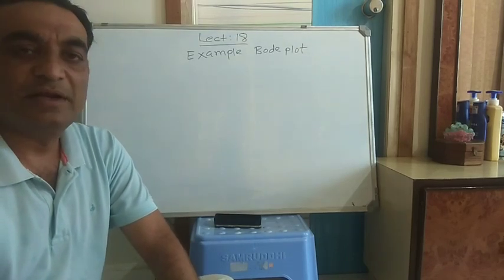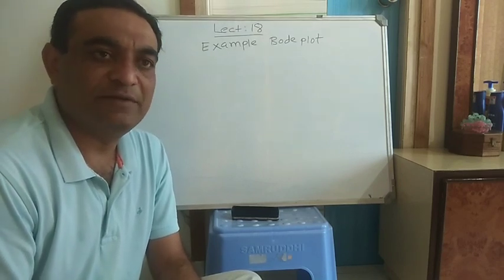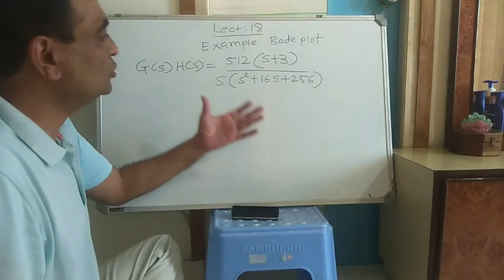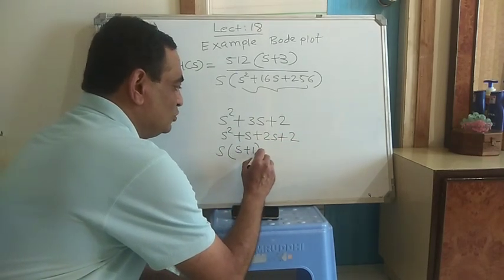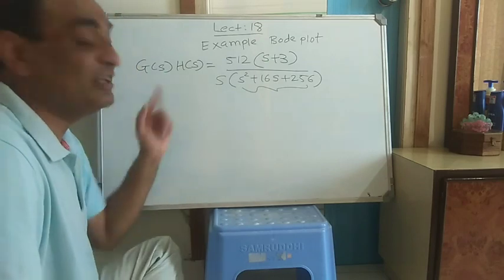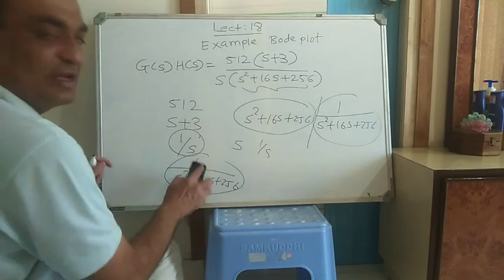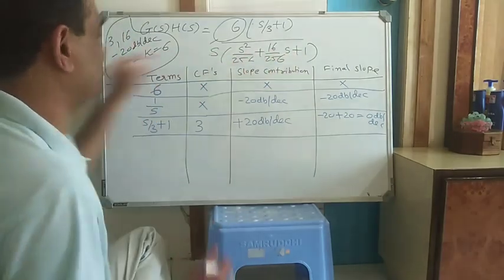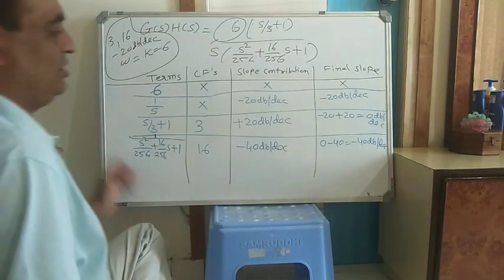Lecture 18 B. Tech sem IV EE control theory bode plot by Dr. Anil Markana